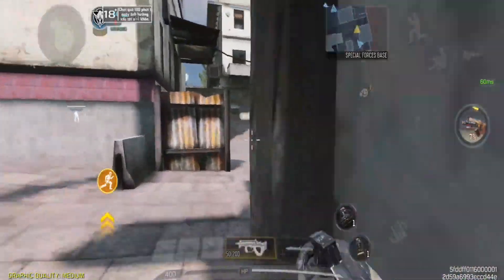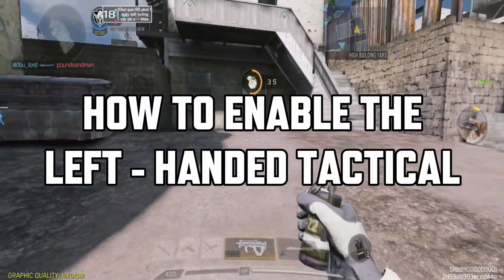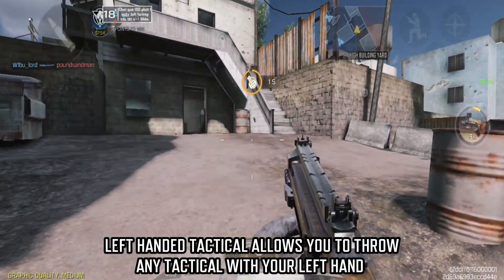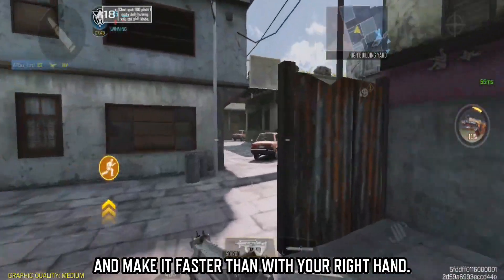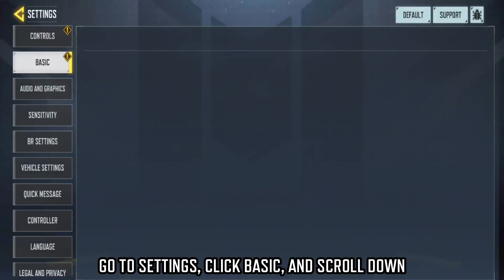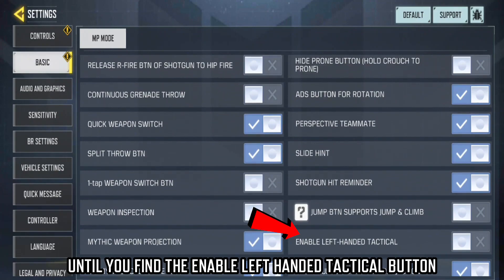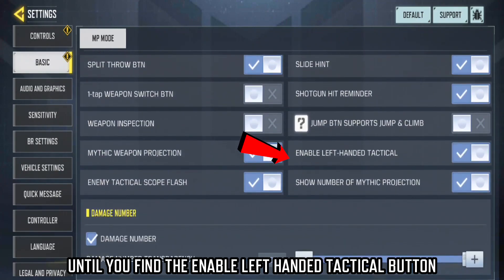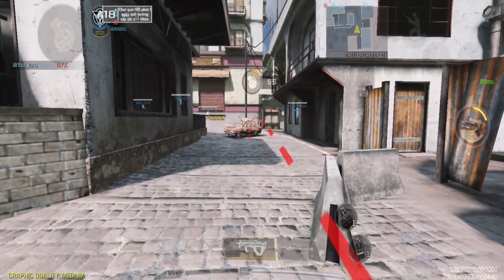HOW TO ENABLE LEFT HANDED TACTICAL COD MOBILE SEASON 10 1080pFHR